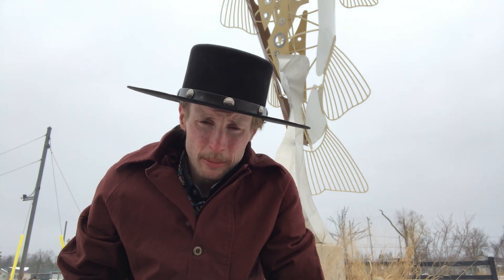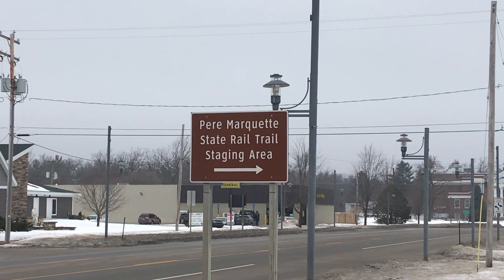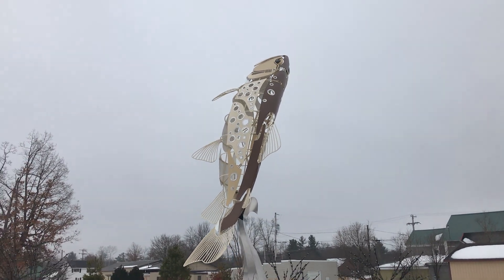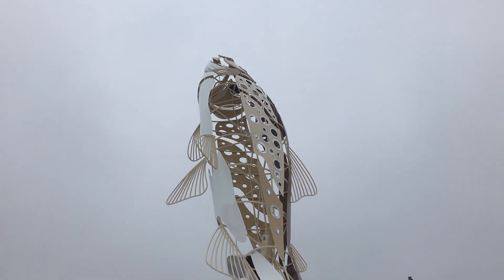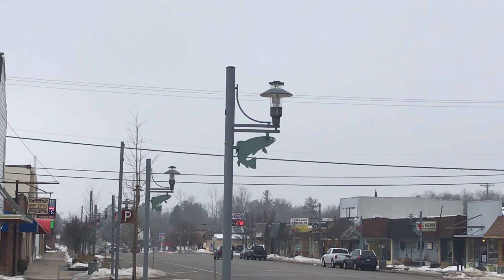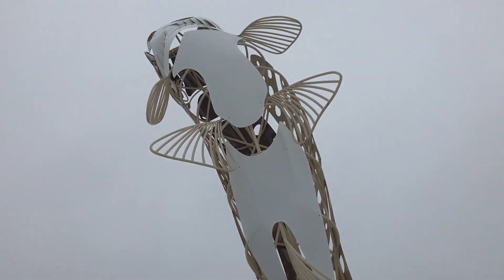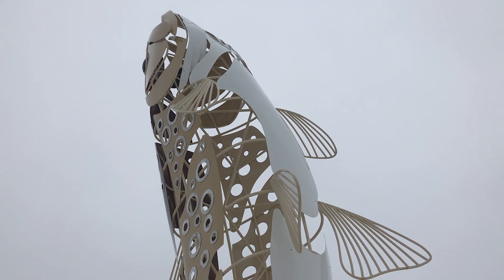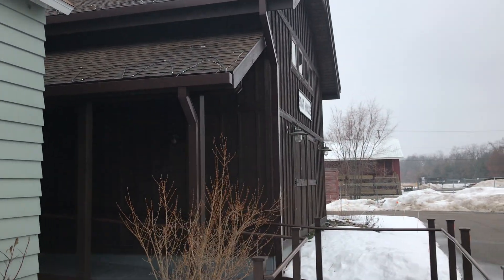Brown Trout Sculpture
Andrew is in Baldwin, Michigan today checking out this obscure fish sculpture.

 The sculpture is conveniently located in downtown Baldwin’s handsome Brown Trout Sculpture Park. The artwork was designed by Sculptor Ivan Iler of St. Johns, Michigan, and was dedicated on May 6, 2018. According to the specifications, the finished sculpture is 25 feet tall and 8 feet in diameter at its widest point.